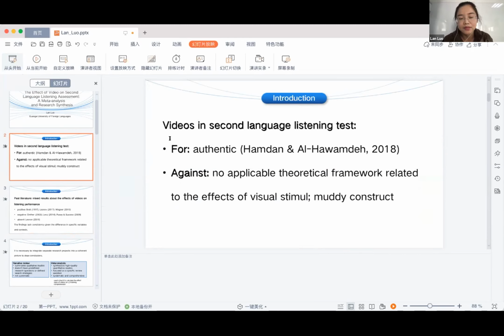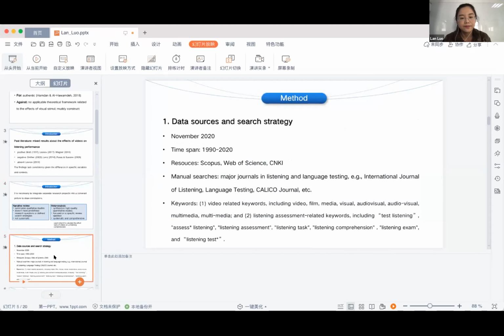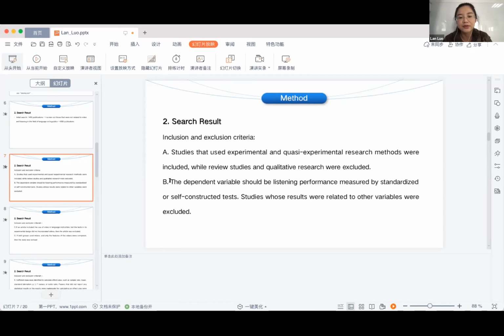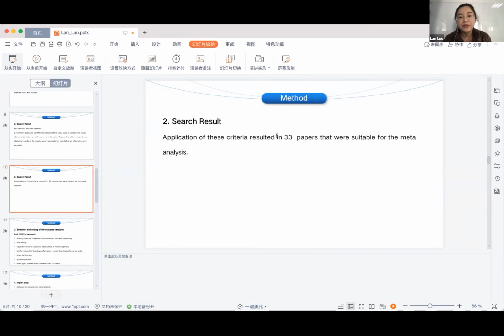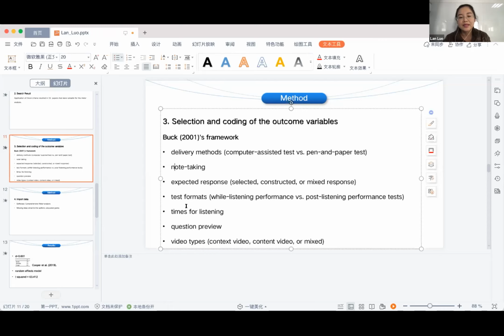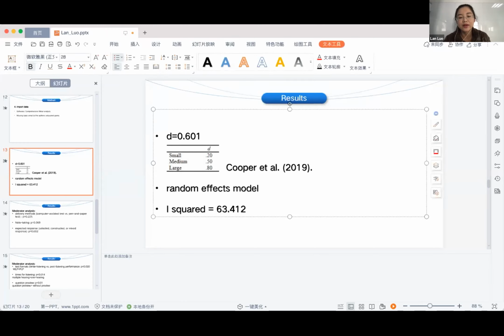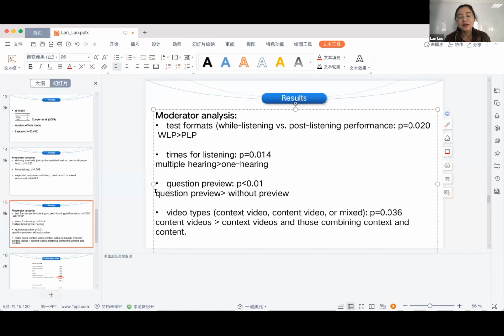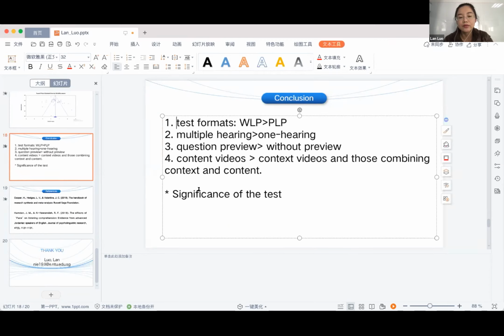4. Lan Luo / The Effect of Video on Second Language Listening Assessment: AMeta-analysis and...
2021 2nd International Conference on Education, Knowledge
and Information Management (ICEKIM 2021)
China